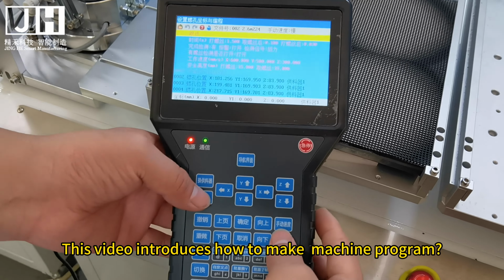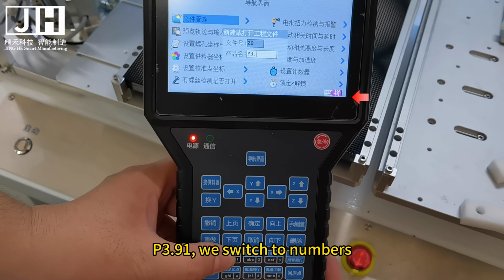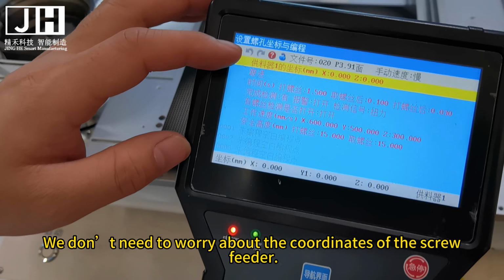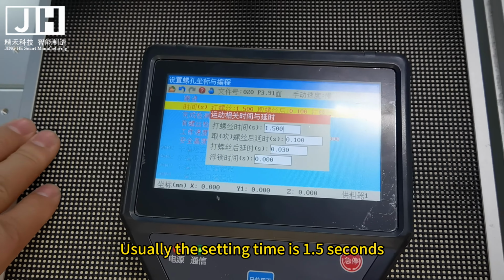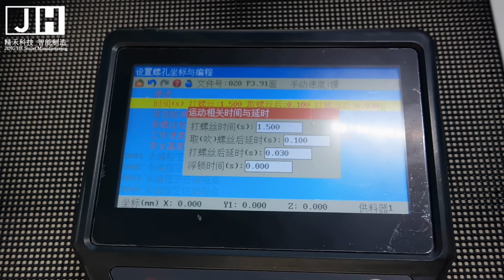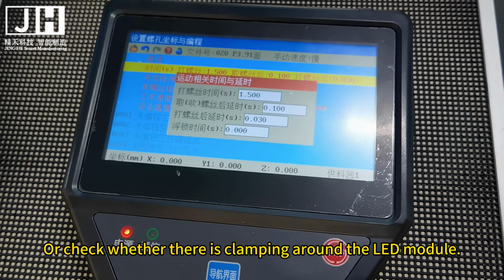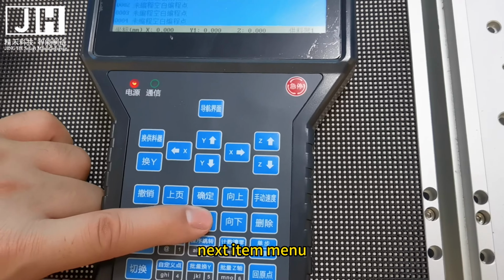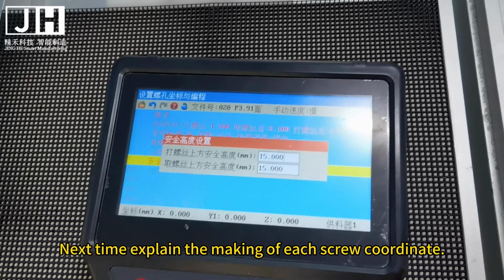LED module screw machine production program tutorial | LED module screw tightening machine-Part 01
LED module screw tightening machine｜How to calibrate the camera for screw-tightening machine ｜screw tightening machine

1. LED 모듈 나사 조여 기계
2. LED 모듈 자동 나사 조여
3. LED 모듈 조립 장비
4. LED 조립용 정밀 나사 조여 기계
5. LED 모듈을 위한 나사 조여 시스템
6. LED 모듈 제조 기계
7. LED 모듈을 위한 로봇 나사 조여
8. 산업용 LED 모듈 나사 드라이버
9. LED 조립을 위한 나사 조여 도구
10. 자동 LED 모듈 나사 드라이버

1. LED-Modul-Schraubmaschine
2. Automatisches Schrauben für LED-Module
3. LED-Modul Montageausrüstung
4. Präzise Schraubmaschine für die LED-Montage
5. Schraubsystem zur Befestigung von LED-Modulen
6. Maschinen für die Herstellung von LED-Modulen
7. Roboterschrauben für LED-Module
8. Industrieller LED-Modul-Schraubendreher
9. Schraubwerkzeug für die LED-Montage
10. Automatischer LED-Modul-Schraubendreher
11. Ausrüstung für die LED-Modul-Produktionslinie
12. Schraubmaschine für die LED-Montagestraße
13. Hochgeschwindigkeits-LED-Modul-Schrauben
14. Automatisierung der LED-Modul-Schraubung
15. Schraubeneinführmaschine für LED-Module
16. LED-Modul-Schraubendreher-System
17. Fortgeschrittene LED-Modul-Schraubtechnologie
18. Effizientes Schrauben für die LED-Montage
19. Schraubmaschine für den LED-Herstellungsprozess
20. Schraubenzieher für die LED-Modulproduktion
21. Lösung für die LED-Modul-Schraubung
22. Ausrüstung für den LED-Modul-Schraubenzieher
23. Intelligente Schraubensysteme für LED-Module
24. Industrielles Schrauben für die LED-Montage
25. LED-Modul-Schraubvorrichtung
26. Automatisches Befestigen für LED-Module
27. Gerät für die LED-Modul-Schraubung
28. Hochpräzise LED-Montageschrauben
29. Roboterschrauben für LED-Module
30. Innovation bei der LED-Modul-Schraubung
1. Macchina avvitatrice per moduli LED
2. Avvitatura automatizzata per moduli LED
3. Attrezzatura di assemblaggio per moduli LED
4. Macchina di avvitatura di precisione per l'assemblaggio LED
5. Sistema di serraggio a vite per moduli LED
6. Macchinario per la produzione di moduli LED
7. Avvitatura robotizzata per moduli LED
8. Cacciavite industriale per moduli LED
9. Attrezzo di fissaggio a vite per l'assemblaggio LED
10. Cacciavite automatico per moduli LED
11. Attrezzatura per la linea di produzione di moduli LED
12. Macchina di avvitatura per la linea di assemblaggio LED
13. Avvitatura ad alta velocità per moduli LED
14. Automazione dell'avvitatura per moduli LED
15. Macchina di inserimento a vite per moduli LED
16. Sistema di cacciavite per moduli LED
17. Tecnologia avanzata di avvitatura per moduli LED
18. Serraggio efficiente a vite per l'assemblaggio LED
19. Macchina di avvitatura per il processo di produzione LED
20. Serraggio a vite per la produzione di moduli LED
21. Soluzione di avvitatura per moduli LED
22. Attrezzatura cacciavite per moduli LED
23. Sistema di avvitatura intelligente per moduli LED
24. Serraggio industriale a vite per l'assemblaggio LED
25. Apparecchio di avvitatura per moduli LED
26. Fissaggio automatico per moduli LED
27. Dispositivo di avvitatura per moduli LED
28. Avvitatura di precisione per l'assemblaggio LED
29. Serraggio robotizzato per moduli LED
30. Innovazione nell'avvitatura per moduli LED
1. Máquina de atornillado de módulos LED
2. Atornillado automatizado para módulos LED
3. Equipo de ensamblaje de módulos LED
4. Máquina de atornillado de precisión para ensamblaje LED
5. Sistema de apriete de tornillos para módulos LED
6. Maquinaria de fabricación de módulos LED
7. Atornillado robótico para módulos LED
8. Destornillador industrial para módulos LED
9. Herramienta de fijación de tornillos para ensamblaje LED
10. Destornillador automático de módulos LED
11. Equipamiento de línea de producción de módulos LED
12. Máquina de atornillado para línea de ensamblaje LED